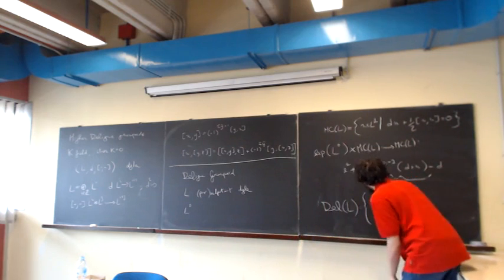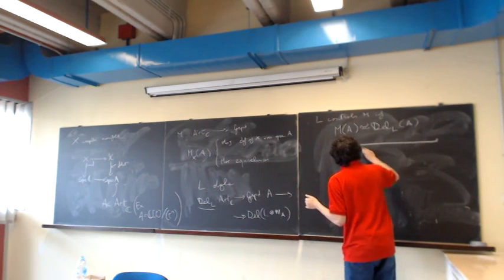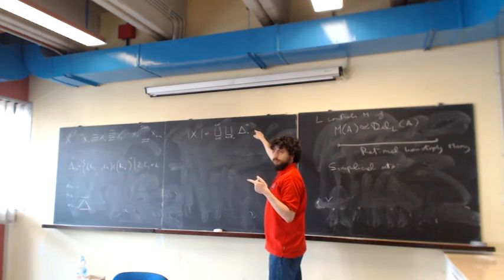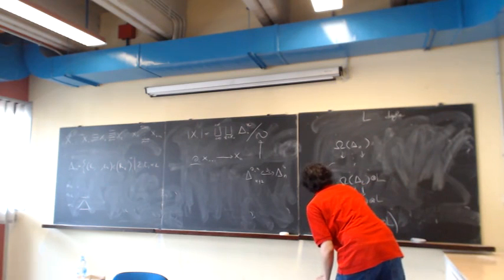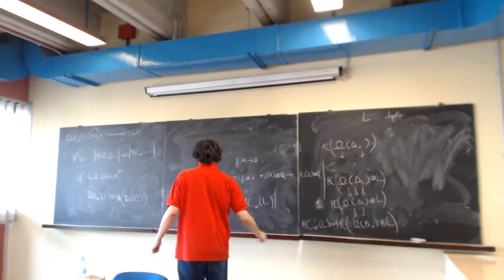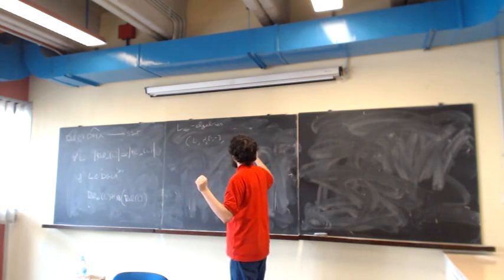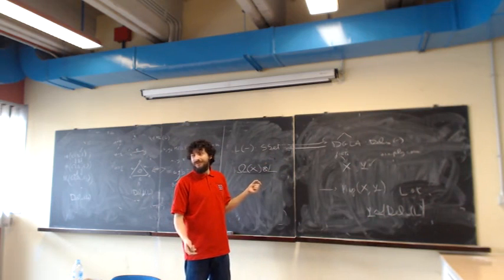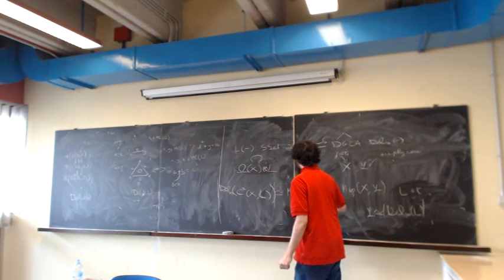Ruggero Bandiera - Higher Deligne groupoids